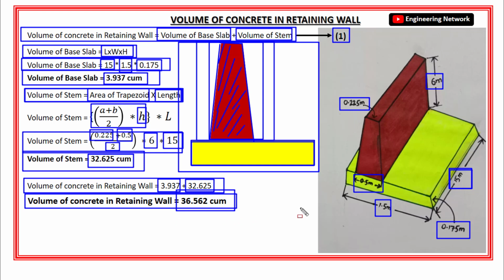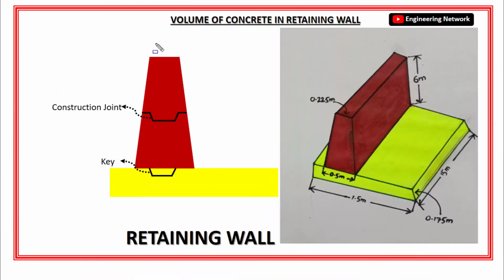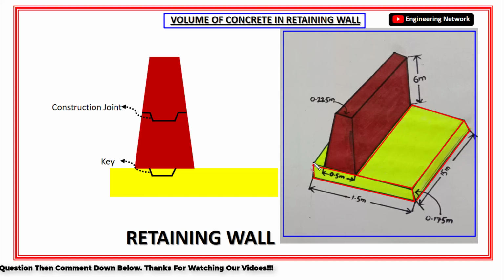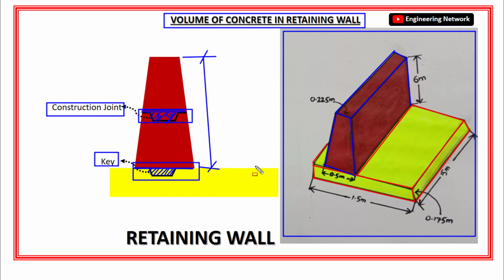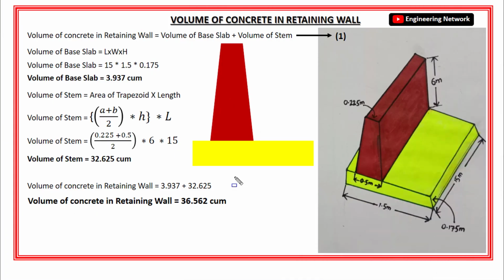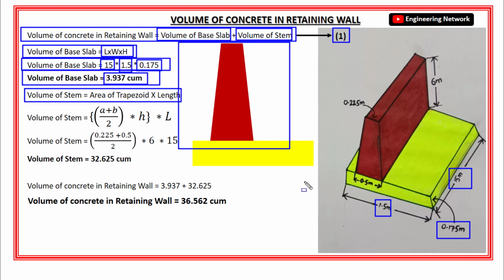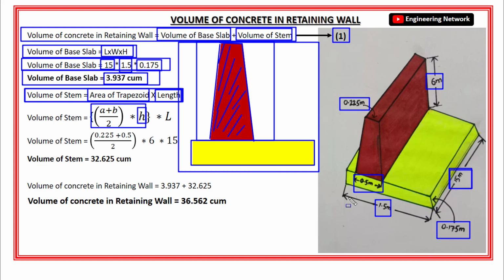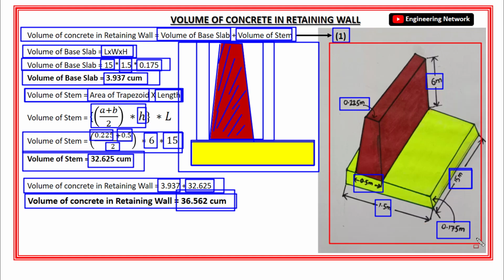HOW MUCH CONCRETE NEEDED IN 15 METER RETAINING WALL | CALCULATE VOLUME OF CONCRETE IN RETAINING WALL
ABOUT THIS VIDEO:

Hello Smart Civil Engineers, Welcome back to your own channel Engineering Network. Today I will be talking about HOW MUCH CONCRETE NEEDED IN 15 METER RETAINING WALL | CALCULATE VOLUME OF CONCRETE IN RETAINING WALL. In this video, I will be talking about:

~*~ HOW TO CALCULATE VOLUME OF CONCRETE IN RETAINING WALL
~*~ HOW TO CALCULATE VOLUME OF BASE SLAB OF RETAINING WALL
~*~ HOW TO CALCULATE VOLUME OF STEM OF RETAINING WALL

Now, as a Civil Engineer, you should know HOW TO CALCULATE VOLUME OF CONCRETE IN RETAINING WALL because CALCULATE VOLUME OF CONCRETE IN RETAINING WALL is such a fascinating topic to learn about. Also Retaining Wall play great role in preventing the land sliding in hilly areas.

Now, If Someone ask you that HOW MUCH CONCRETE NEEDED IN 15 METER RETAINING WALL.? And you don’t have the answer then don’t worry. In this video I am practically going to show to HOW MUCH CONCRETE NEEDED IN 15 METER RETAINING WALL. Also if the length of your particular Retaining Wall is different then you also find out the VOLUME OF CONCRETE IN RETAINING WALL just by following the same method that I showed you in this video.

CONCRETE VOLUME CALCULATION OF RETAINING WALL IN EASY STEPS,
CONCRETE QUANTITY OF RETAINING WALL,
ENGINEERING NETWORK,